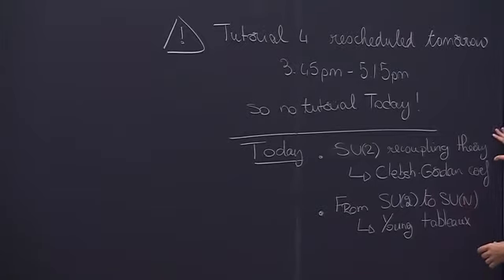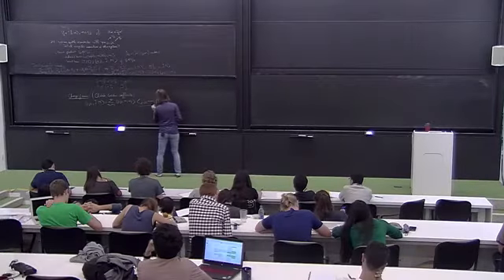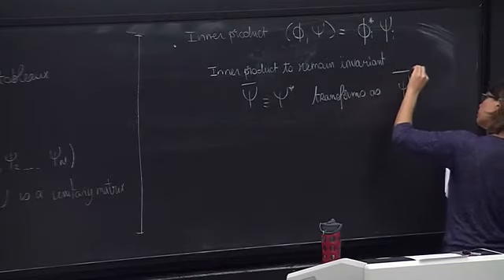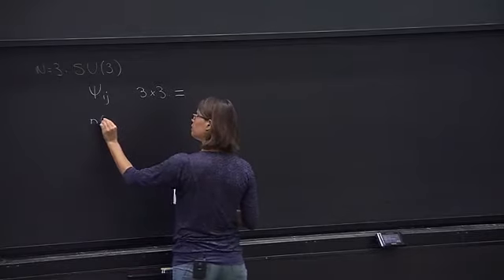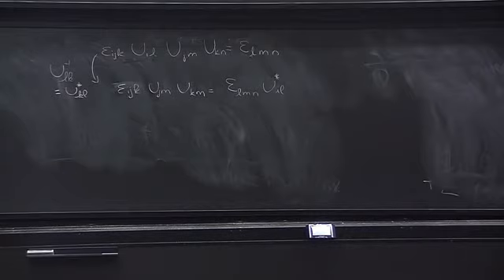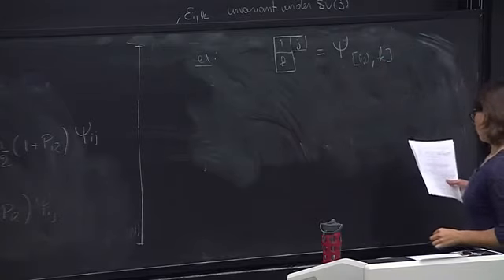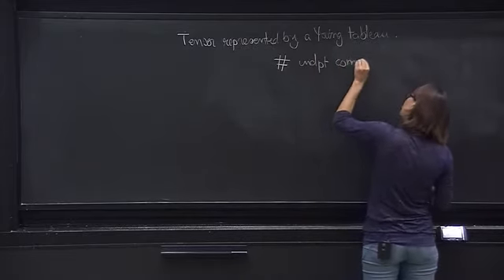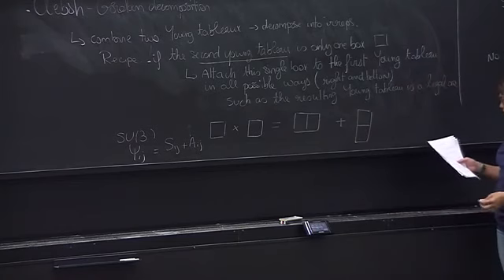PSI 2017 2018 Lie Groups and Lie Algebras Lecture 5 (Maïté Dupuis)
Abstract:
SU(2) recoupling theory/Clebsh-Gordan coefficients - From SU(2) to SU(N)/Young tableaux.